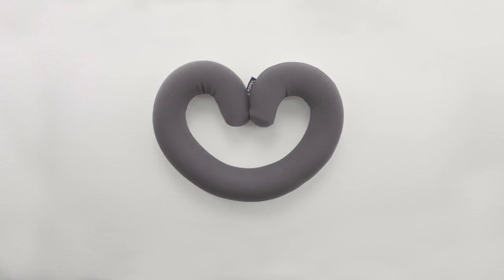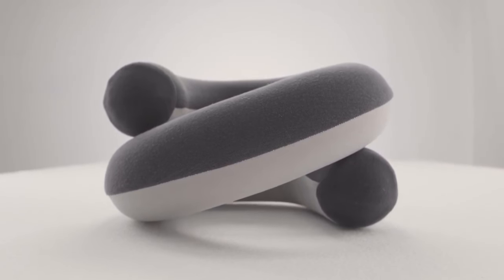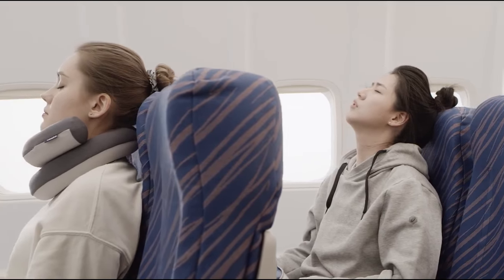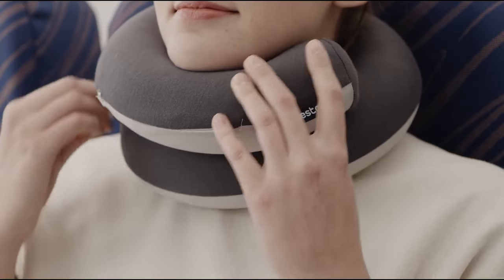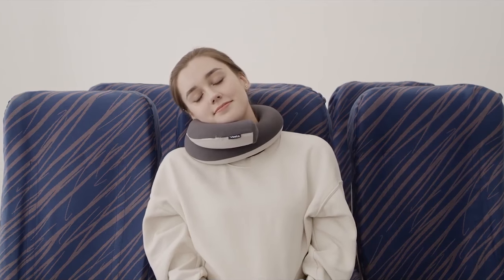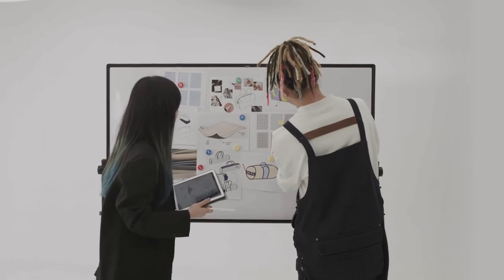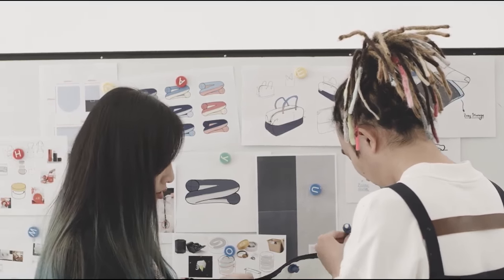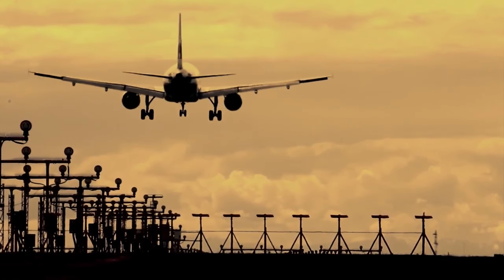Now on Kickstarter: Loop - Spiral Travel Pillow For Infinite Comfort On-The-Go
Loop™ - Spiral Travel Pillow for infinite comfort on-the-go
Find comfort no matter where you are with this ultra-versatile, ergonomic spiral travel pillow. Premium materials. Aesthetic design.